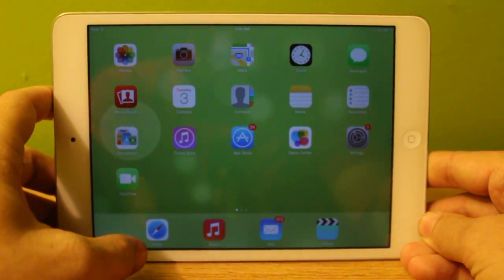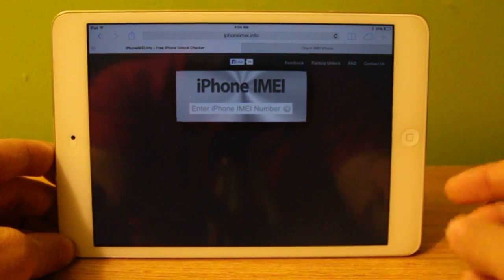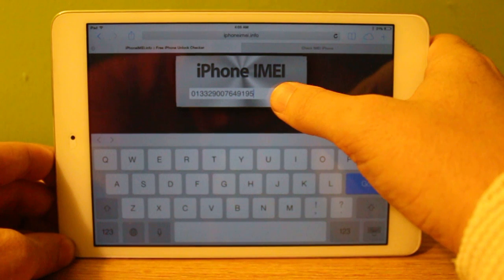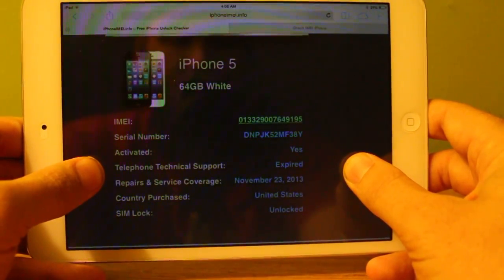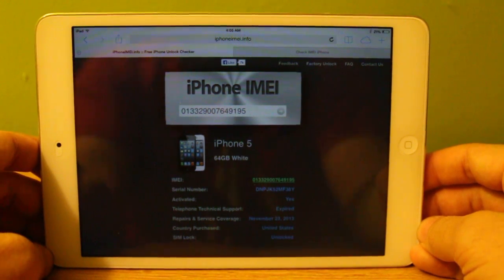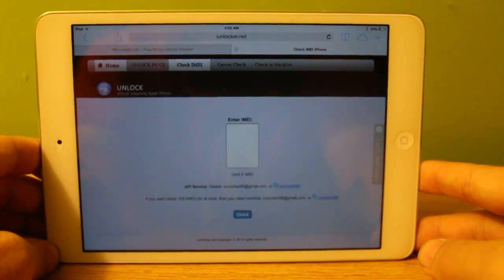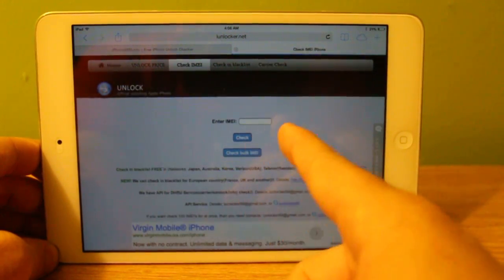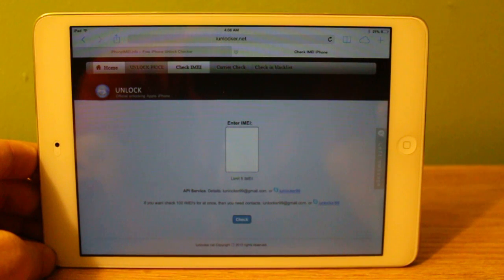How To Check If iPhone Is Factory Unlocked/ Free Simlock Check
Learn how to run a free simlock status check. If you need a factory unlock get it done
Check out my ER visit pics and vid here: (graphic warning)